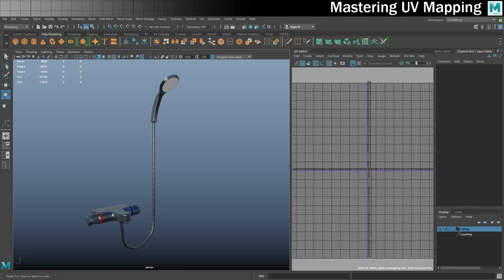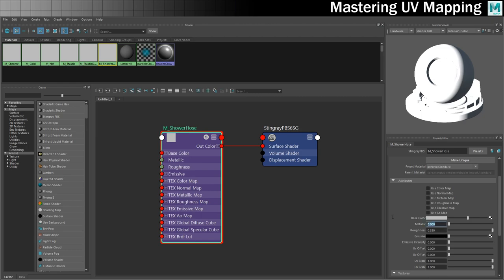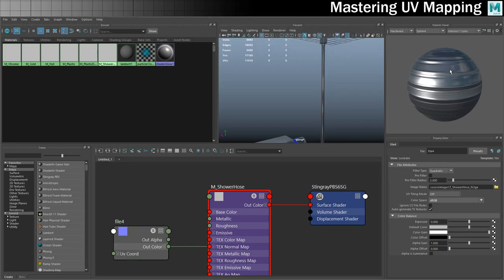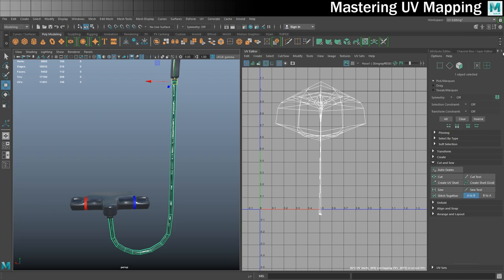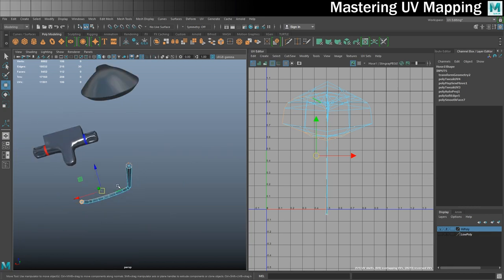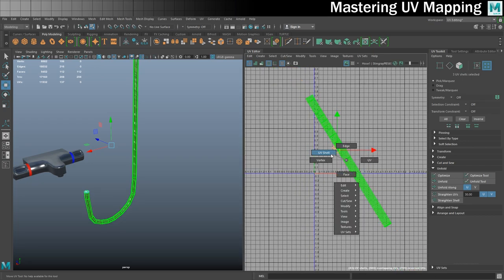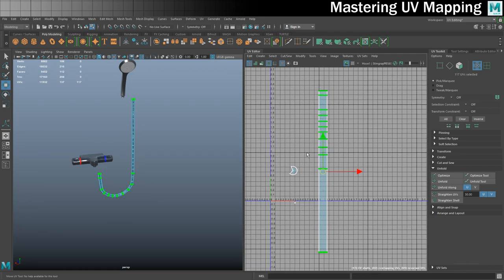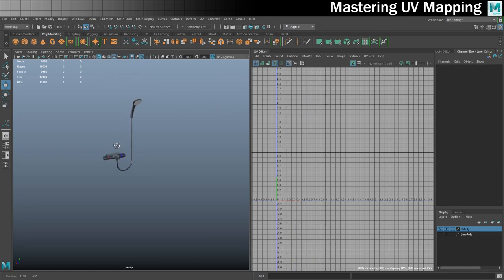#3 UV Mapping Tricky Shapes | Mastering UV Mapping in Maya | Maya 2018 UV Mapping Tutorial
In this Maya 2018  UV mapping tutorial I'll show you a really versatile method for UV mapping tricky shapes accurately and quickly. In this case I'll be showing you how to UV map a cylinder with a bend in it.

To download the project files for this Maya UV mapping tutorial,

If you want to continue learning Maya beyond this tutorial then you should check out Pluralsight. They have a fantastic range of courses on Maya ranging from absolute beginner to expert.